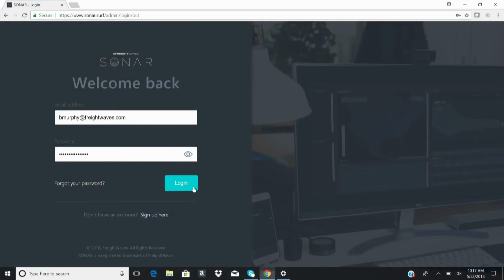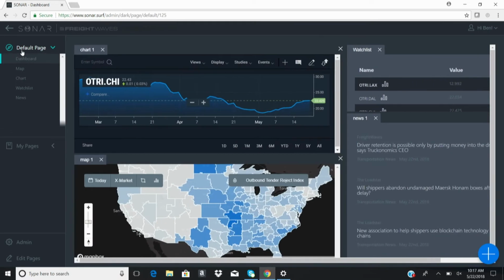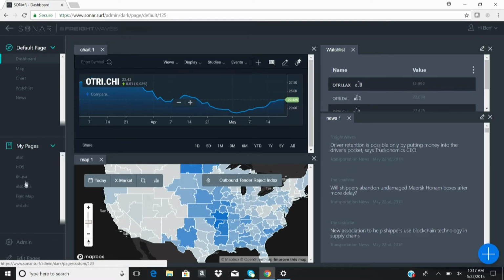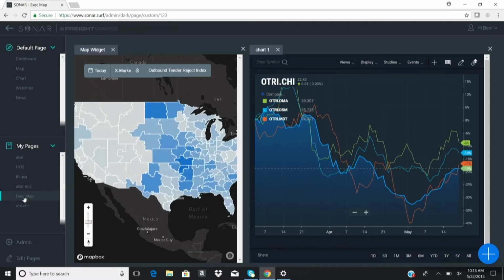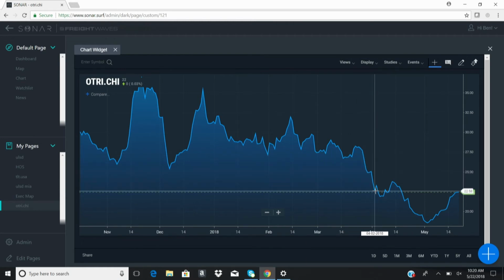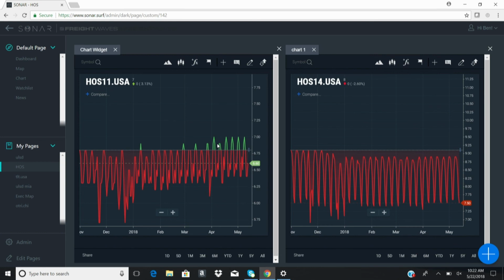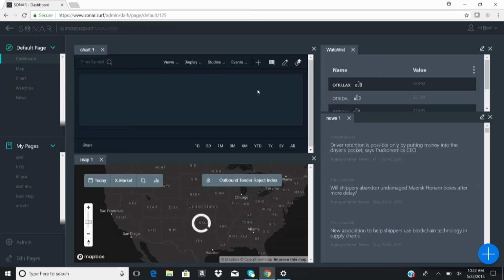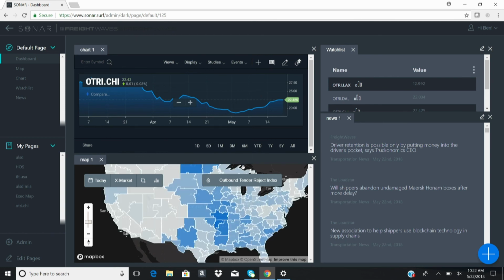T18 Sonar Demo